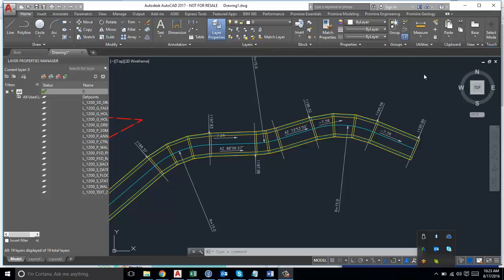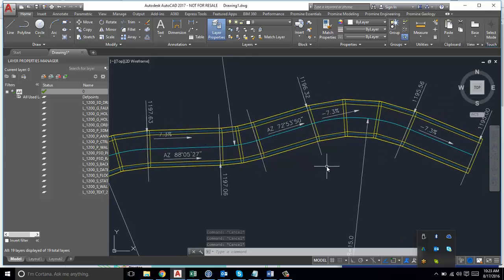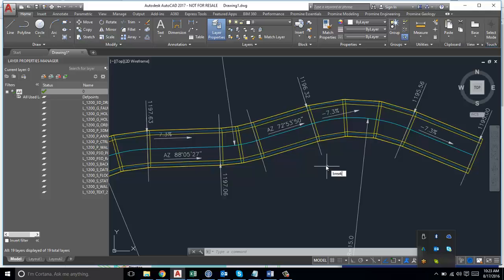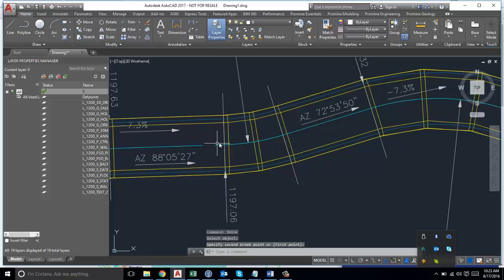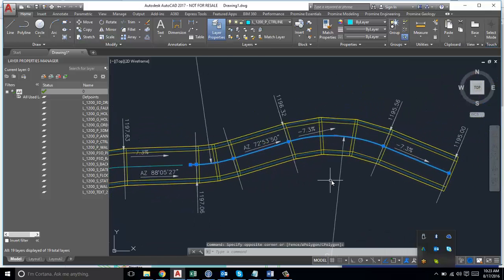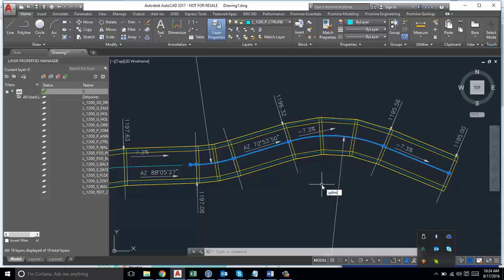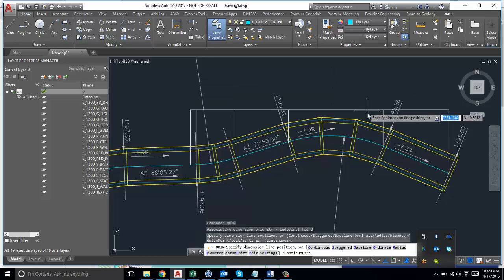Promine AutoCAD Tips & Tricks : Helpful Drift Planning Commands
In this week’s tip, we’ll be going over how to break a drift centerline which is useful when altering the designs of a drift and then how to quickly dimension those designs.